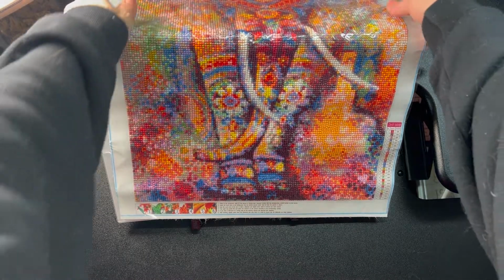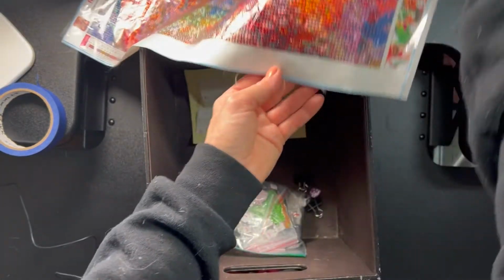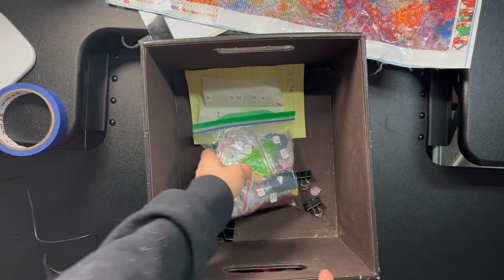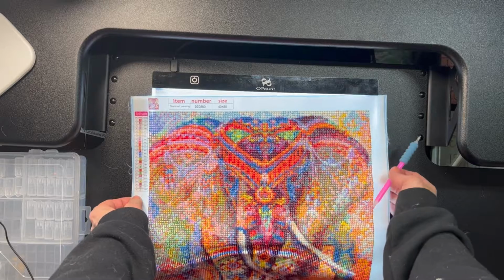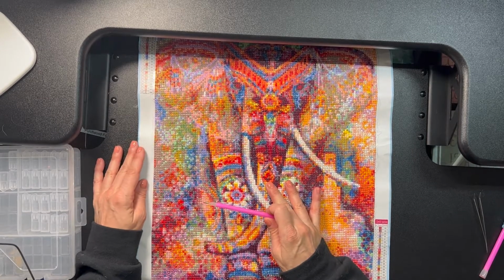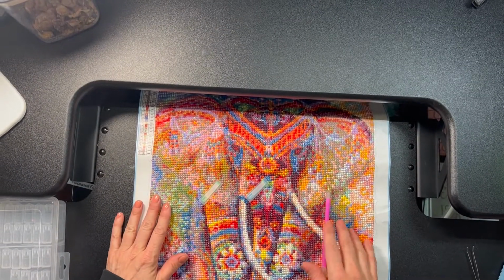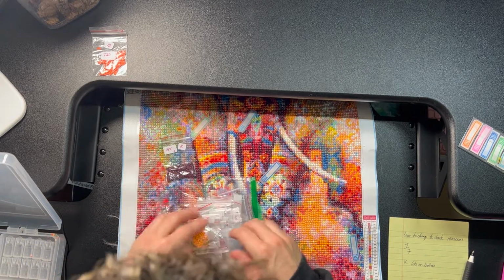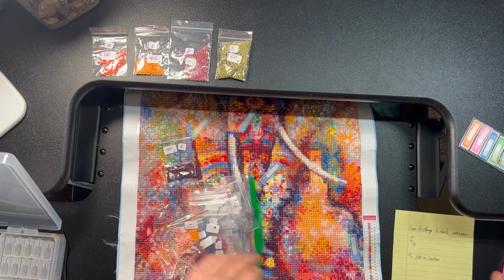Craft with Me - Diamond Painting, Finishing Steps, Relax, Lost in Organization, WIP Elephant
Here are some links to what I purchased

Elephant Diamond Painting

B4 LED Light Pad